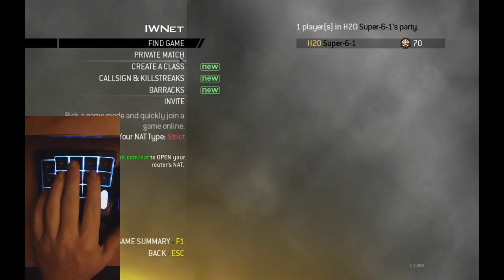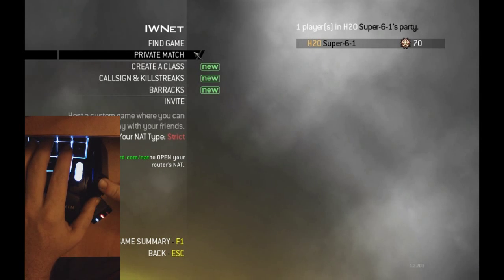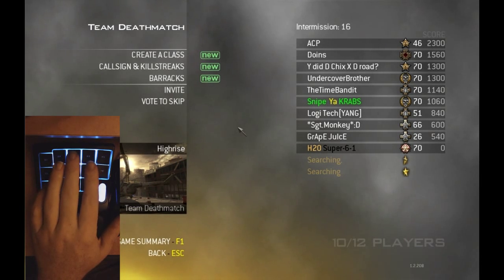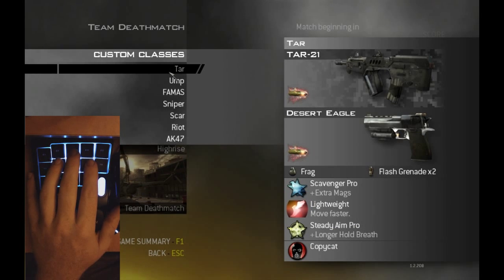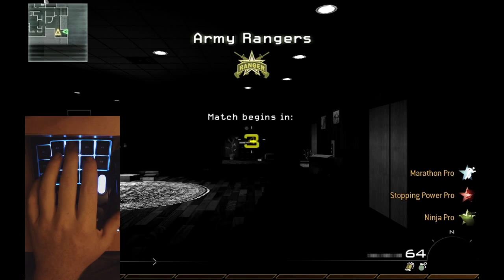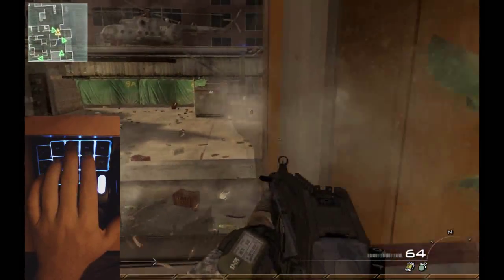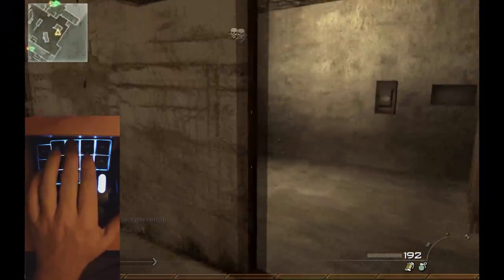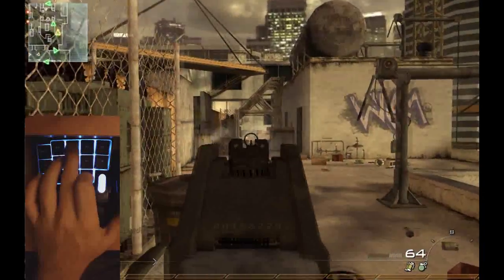Belkin N52TE In-game review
Hello guys! this is super-6-1 here aka Jeff with another hardware review. This time its in game! :P enjoy!